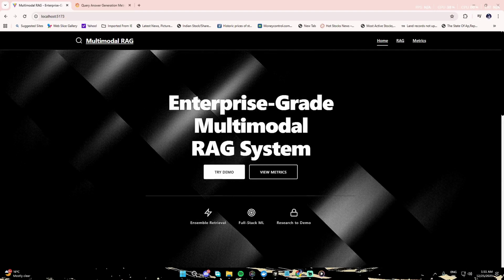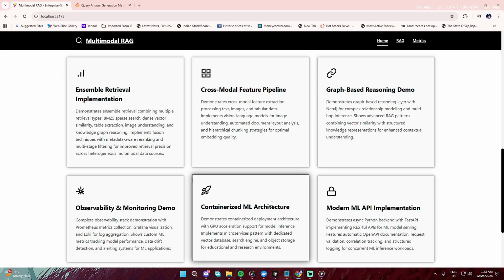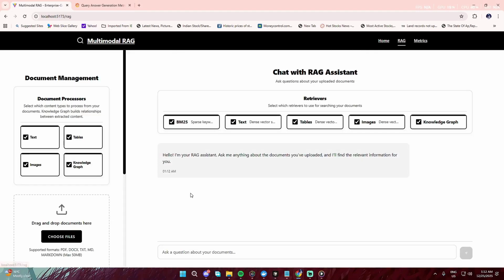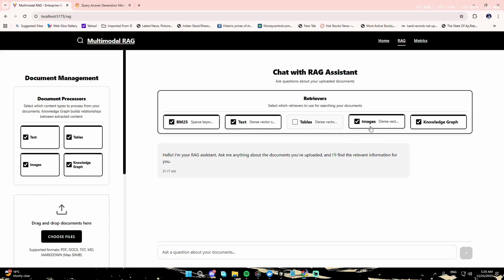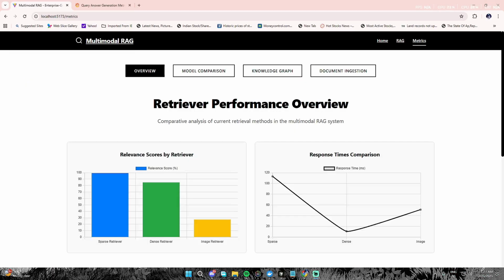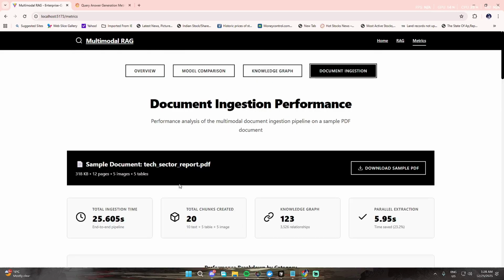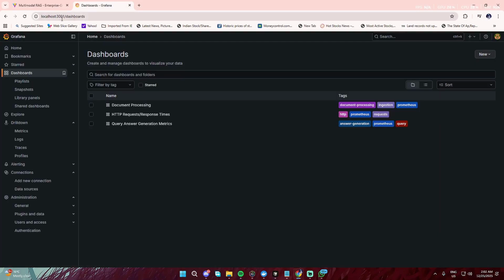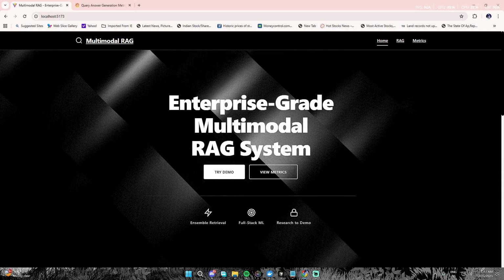Enterprise-Grade Hybrid Multimodal RAG System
This video provides a complete walkthrough of an enterprise-grade Multimodal RAG (Retrieval-Augmented Generation) system. See the system in action with live demonstrations of document upload, query processing, and comprehensive performance analytics.